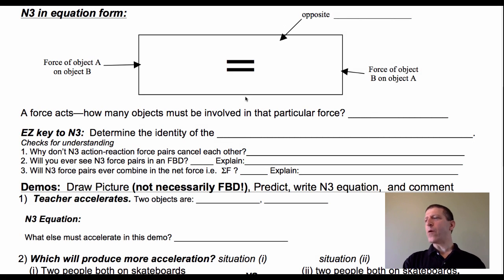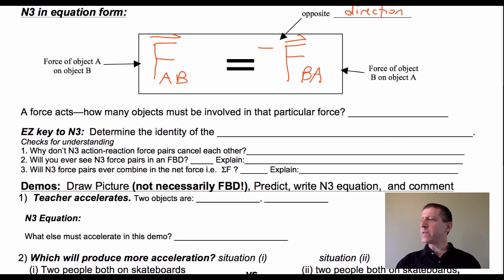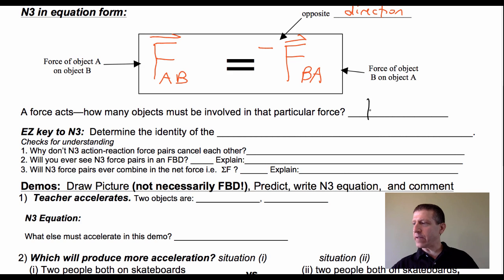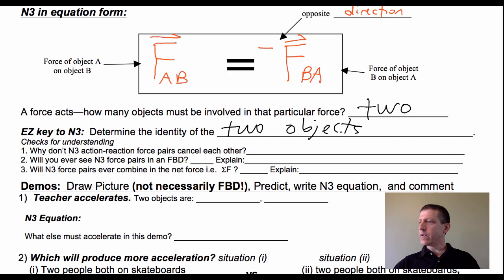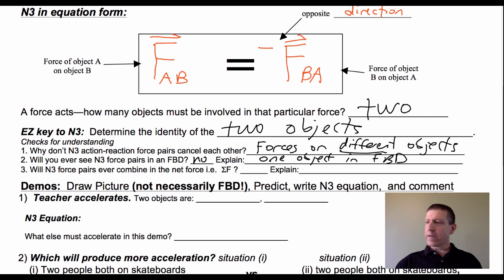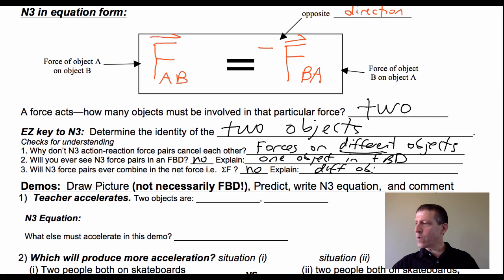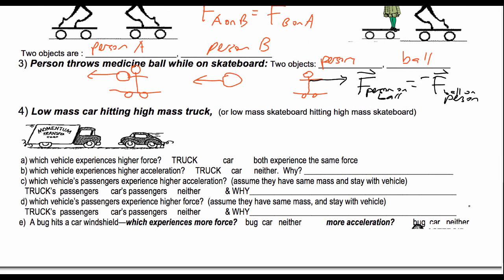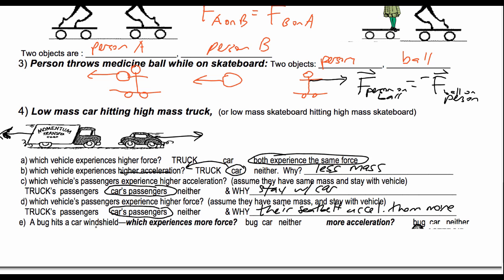2.03 Newtons 3rd Law